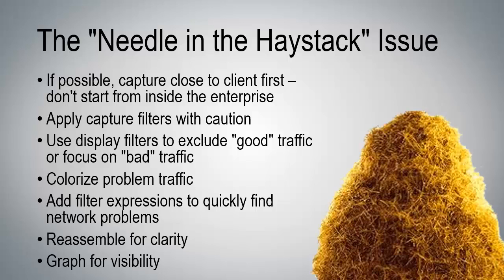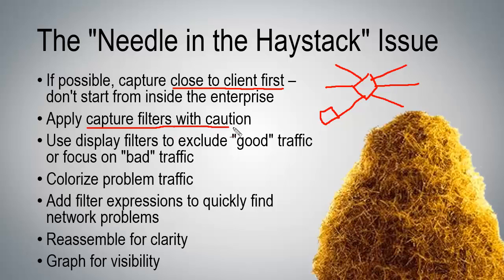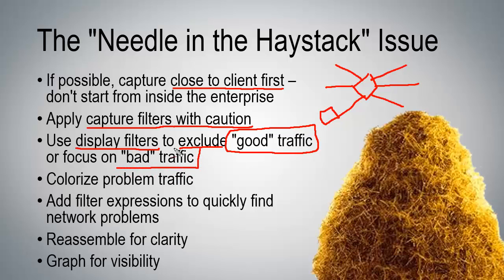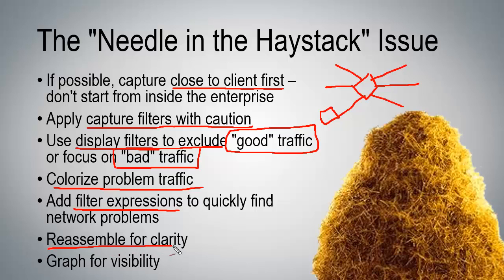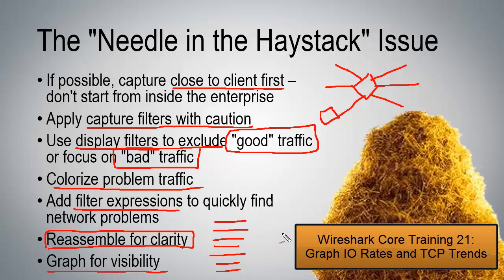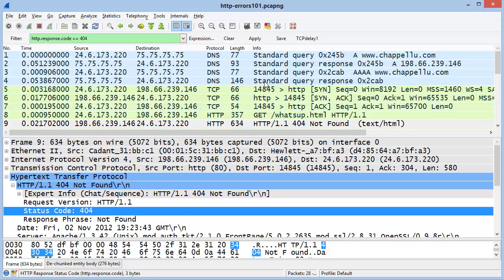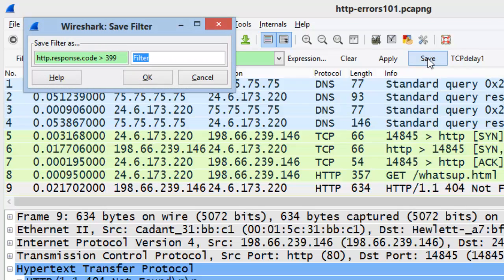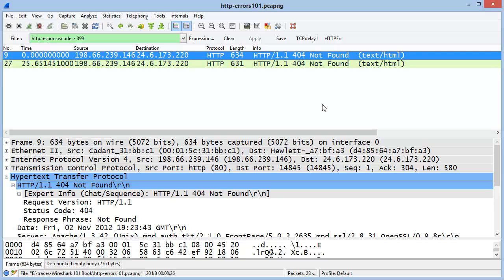WCT01-S7: Overcome the "Needle in the Haystack" Issue [WCT01: Network Analysis Overview Course]